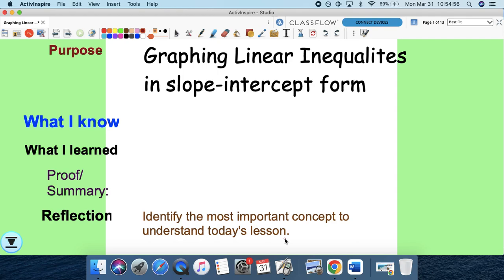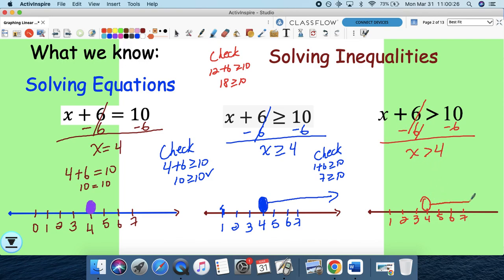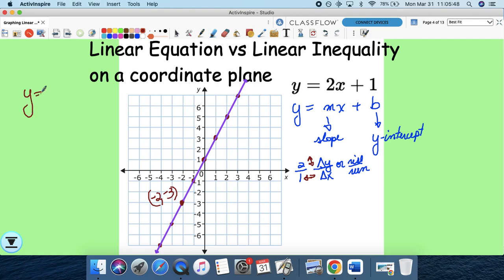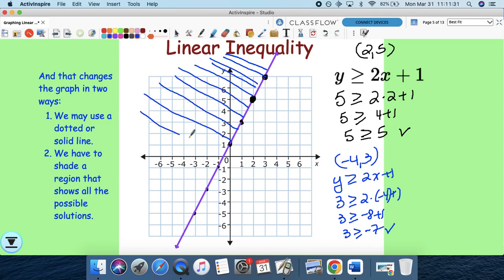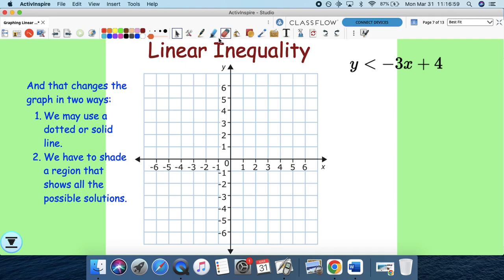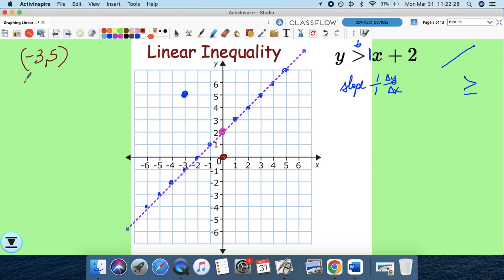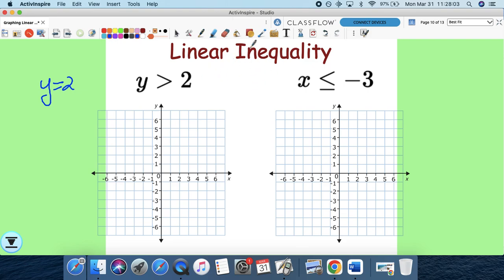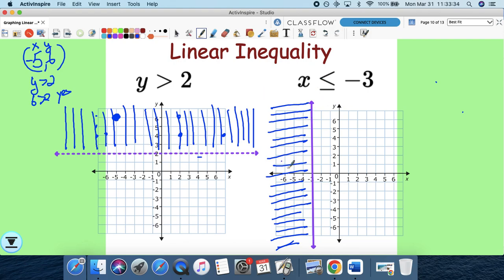Graphing Inequalites Slope Intercept Form